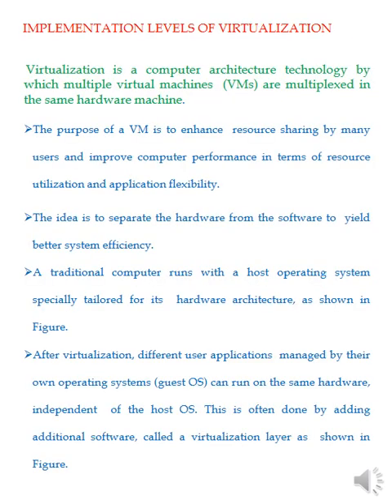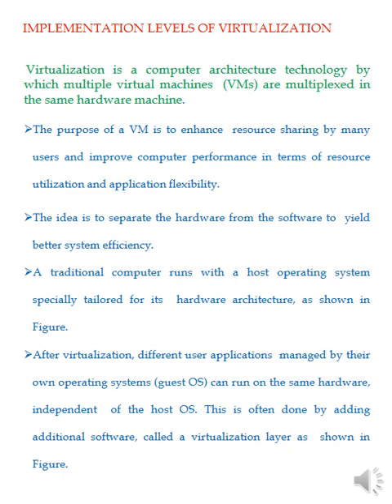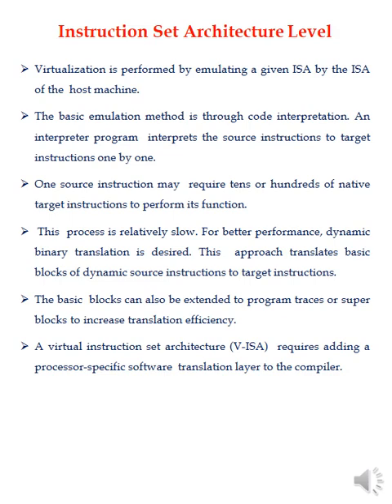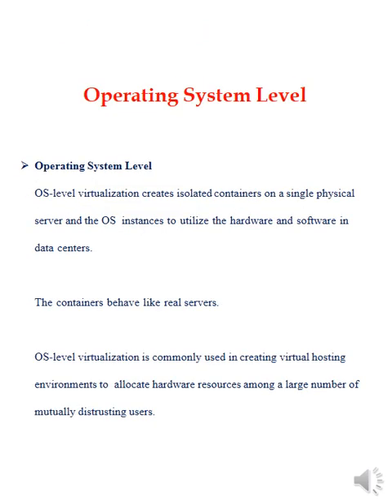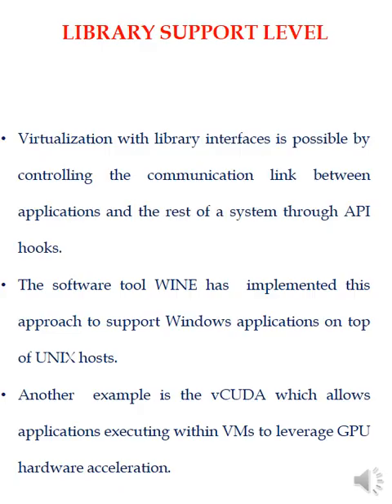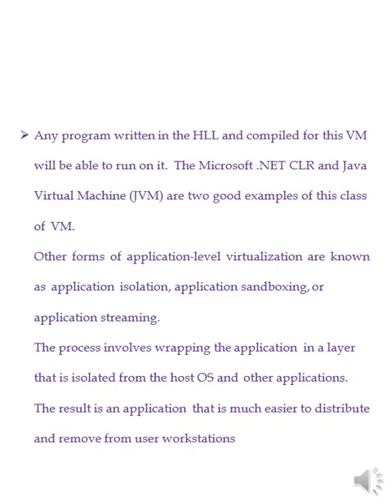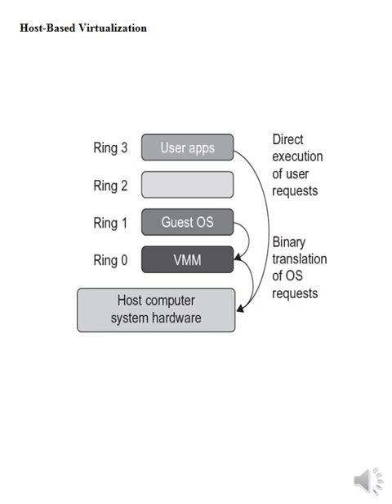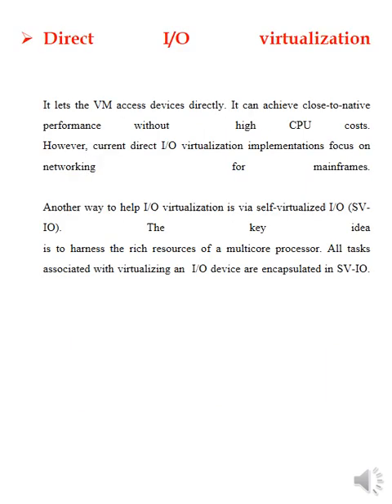unit 2 4